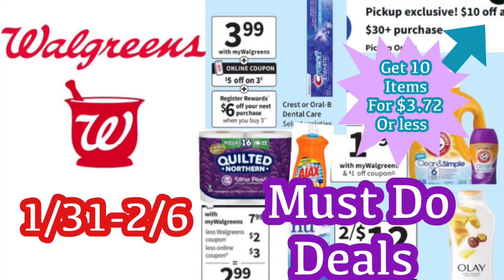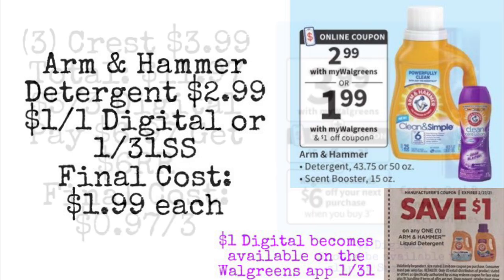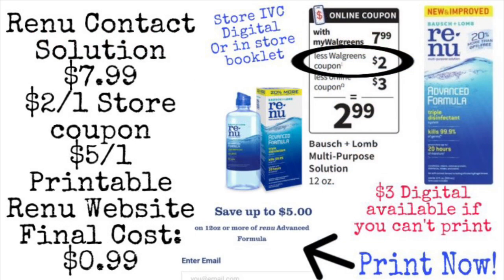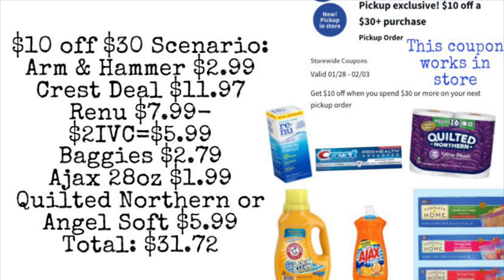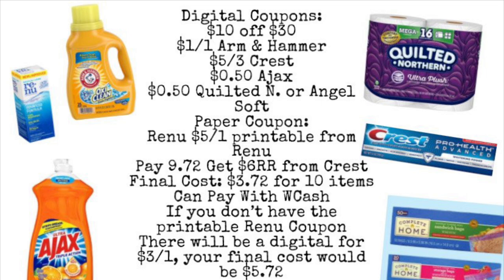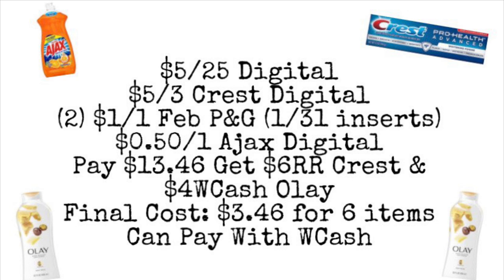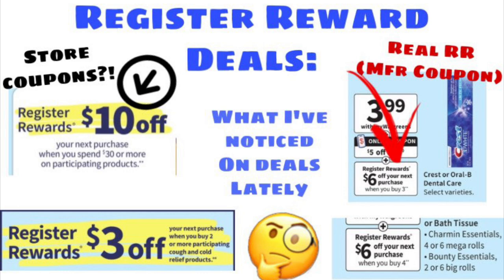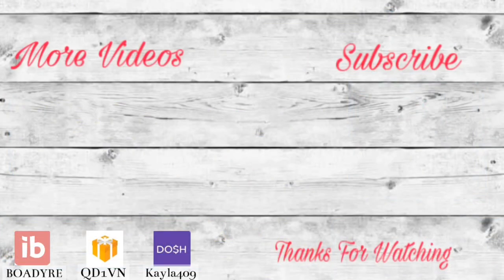WALGREENS MUST DO DEALS 1/31-2/6 + HOW TO USE THOSE BOOSTER COUPONS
2021 Katie Daisy Planner